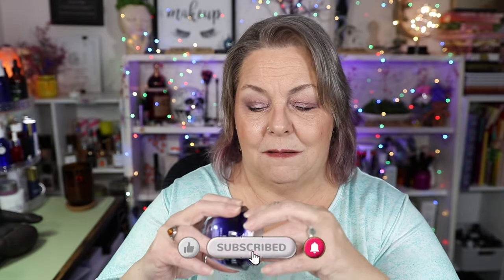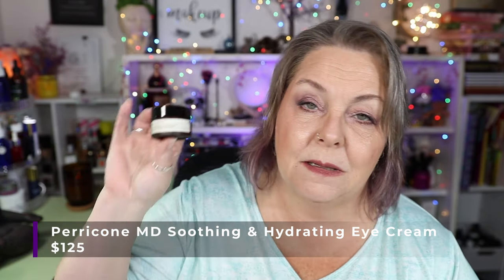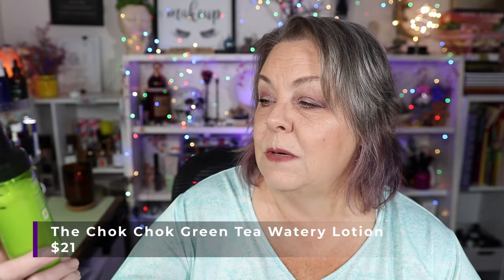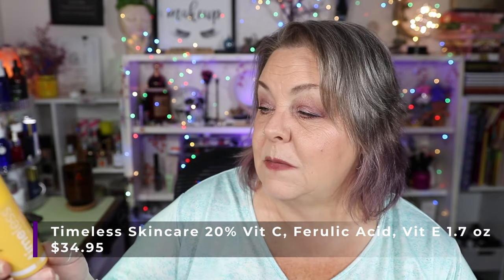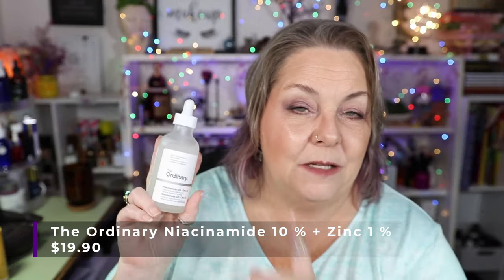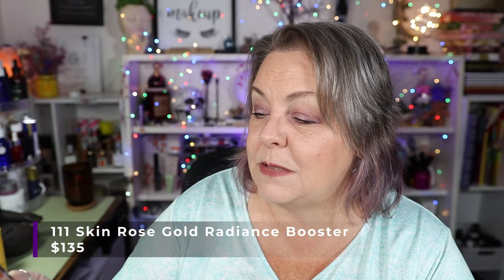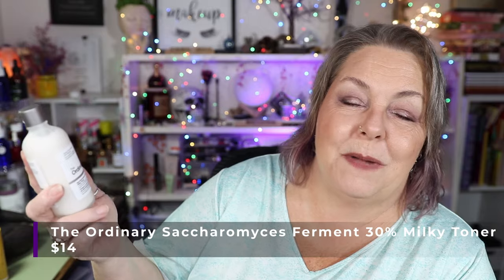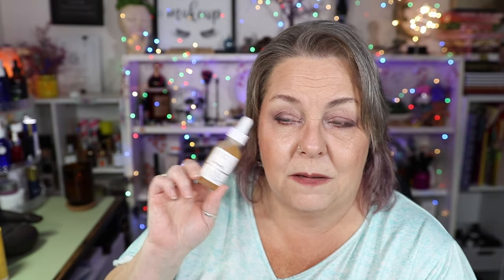Skin Is In: 2024 Project Pan Updates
This is my June & July update video for Skin Is In 2024 Project Pan. This is part of the PANtastic Ladies Collab Group.

This project is for everything related to your skin. It can be facial skincare and even body skincare. If the product is designed for your skin it is fair game in this project. Set your own personal goals for this project. Do you want to finish a certain number of lotions or face serums? Would you like to finish a certain dollar value by the end of the year? Tailor this to your individual style. The number of products you bring in is completely up to you.

Dates: January 1, 2024 to December 31, 2024
Monthly Updates

Creators:  @JessicaLee.3 & Amanda

Age: 59
Skin Type: Combination
Undertone: Neutral